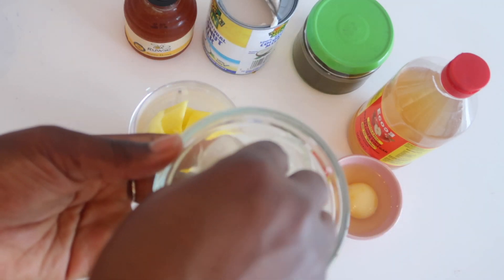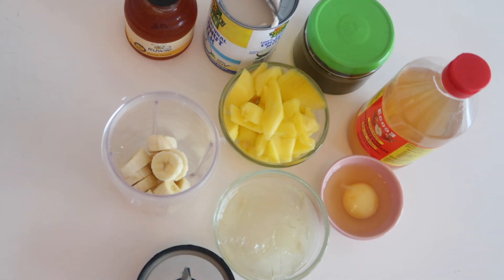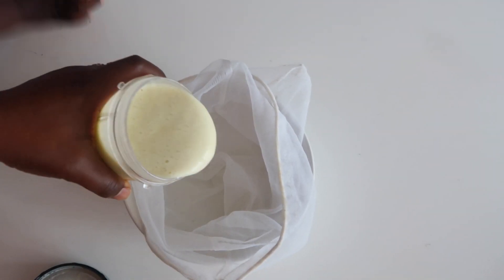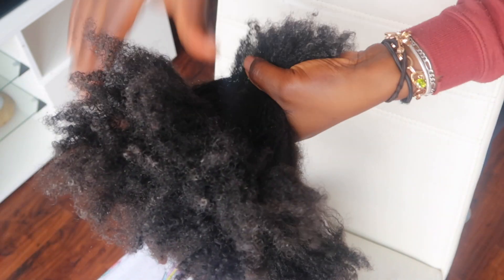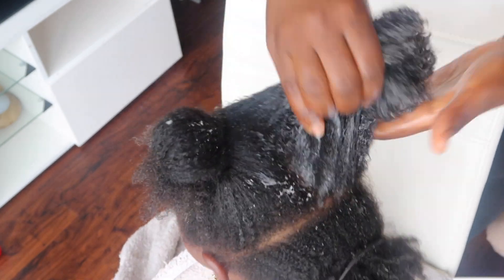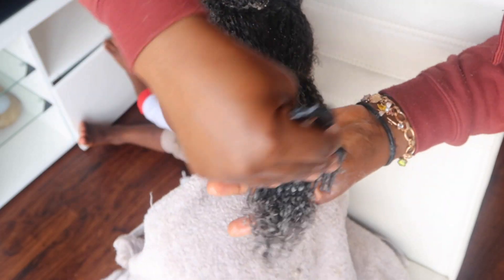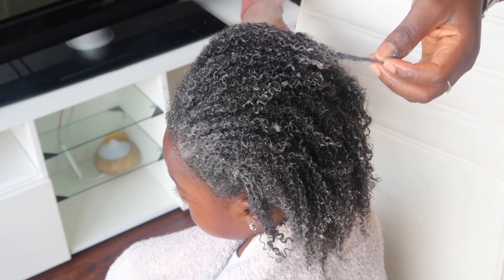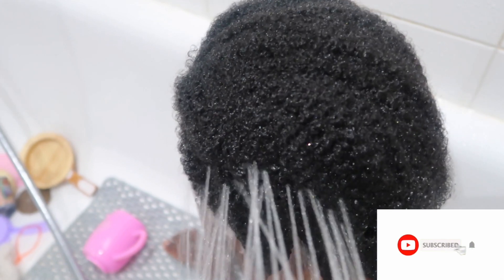Use this treatment if your hair is damaged and not growing/Mango Deep conditioning treatment.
Hey Guys, Here is a deep conditioning treatment to help you restore damaged hair to healthy state. Use this every 2 weeks for a faster results.
Ingredient:
Aloe Vera
Mango
Banana
Apple cider Vinegar
Honey
Oil
Coconut milk